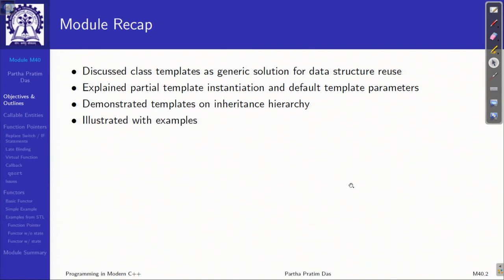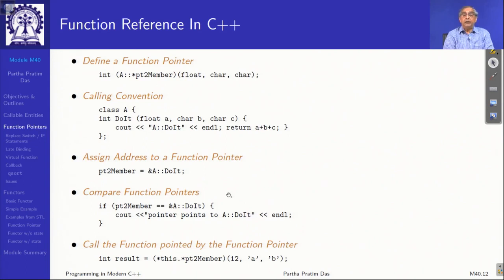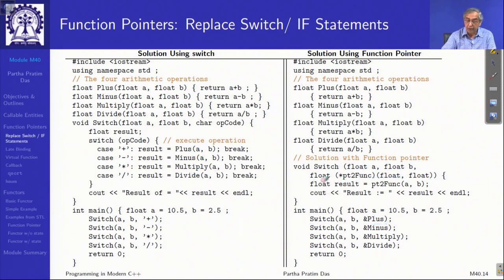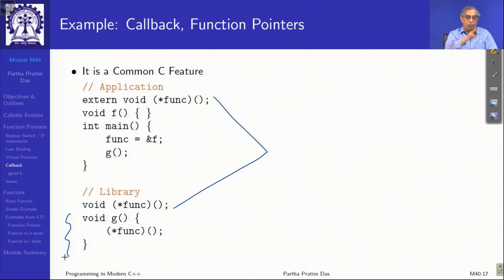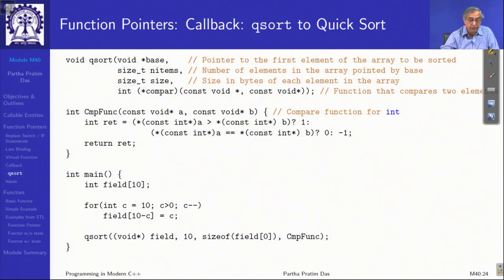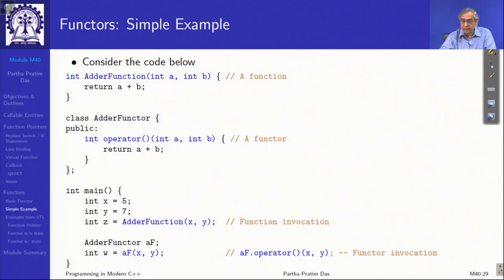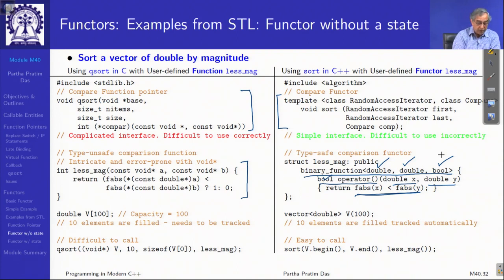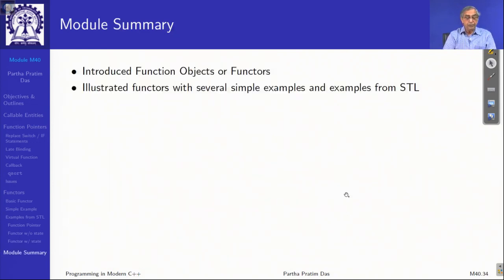Lecture 40 Functors Function Objects